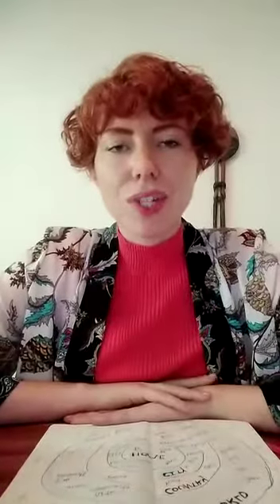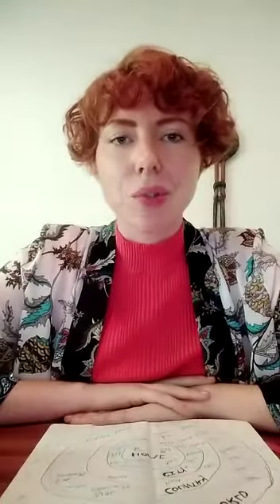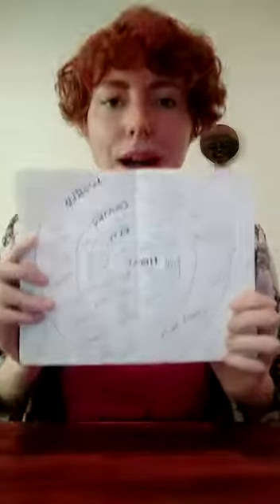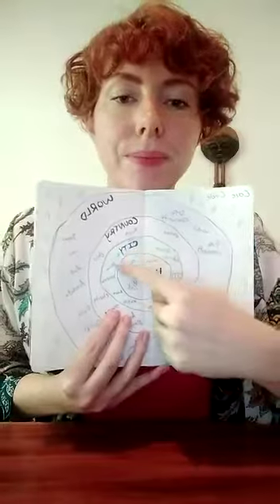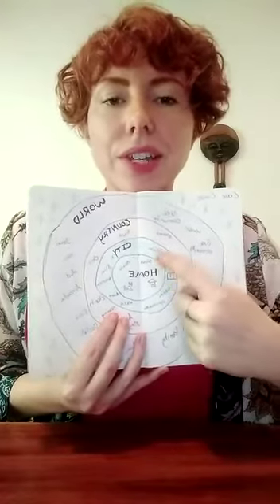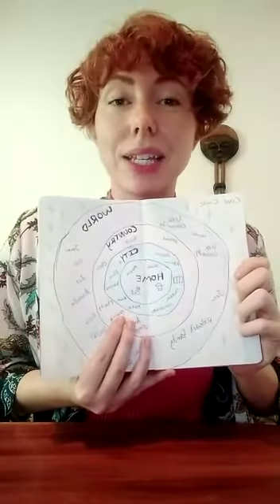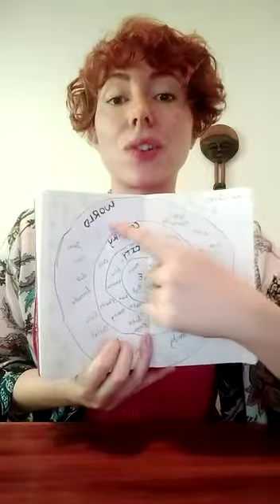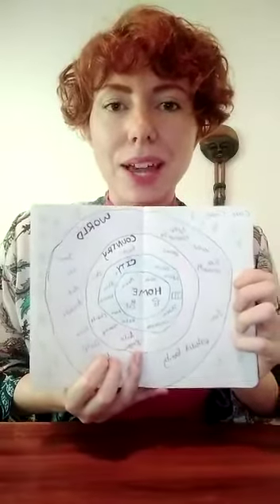Sarah Josephine Wilson, Art Therapy: Care Circle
Sarah Josephine Wilson, ARIS Art Therapist: Care Circle
Art Therapy

Recognizing that therapy and wellbeing can occur through various creative mediums as every human being expresses themselves uniquely, ARIS also has a running Art Therapy programme that is facilitated by Ms. Sarah Wilson, where Art can be channeled for therapeutic purposes.

Sarah Wilson attended Arcadia University in Pennsylvania where she received her bachelor's in art and psychology. Afterwards, she received her master's at Pratt Institute in NYC where she studied Art Psychotherapy and Creative Development. She is currently a licensed board-certified art therapist and has been practicing in the field for the past ten years. In her meantime, Ms. Wilson enjoyed traveling, being outdoors, reading and researching.

Emotional, Counselling, Sarah Wilson, PLD, ARIS Virtual learning, inspire,  empower, transform, IB World School, IBDP, MYP,  PYP, IBCP, art integration, wellbeing, therapy, art, 10 Reasons why ARIS, Mindfulness,